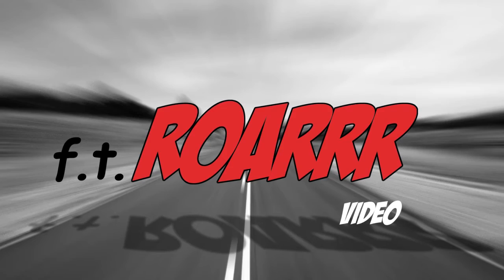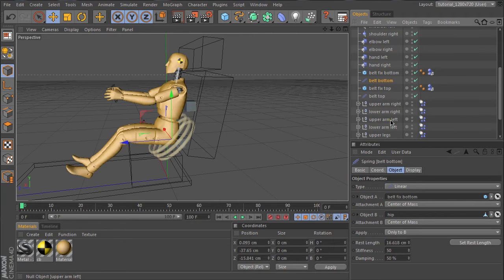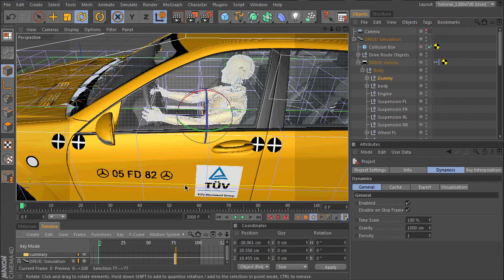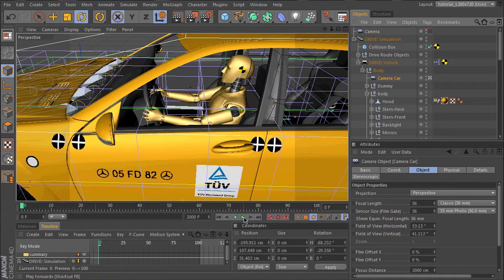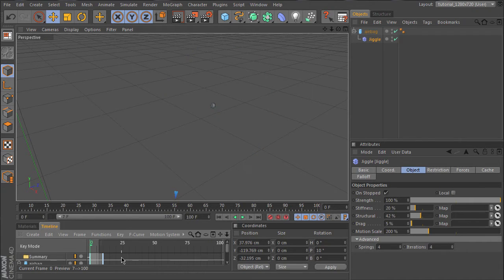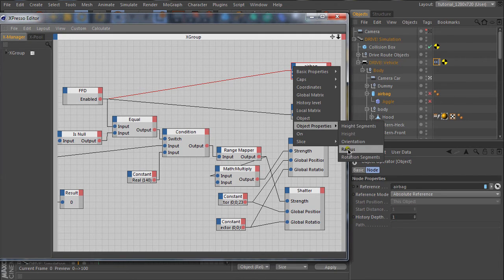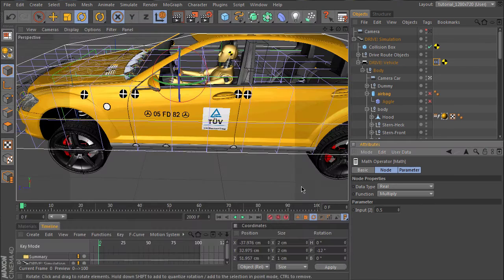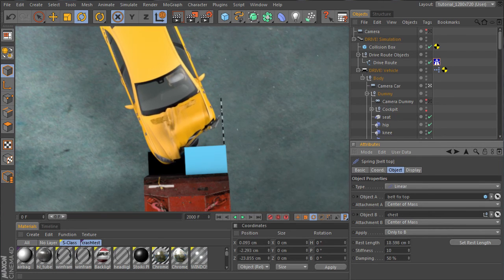Crash test animation :: Tutorial Part 4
Tutorial for animating a car crash with Cinema 4D and DRIVE car simulation. Part 4: Driver and airbag.